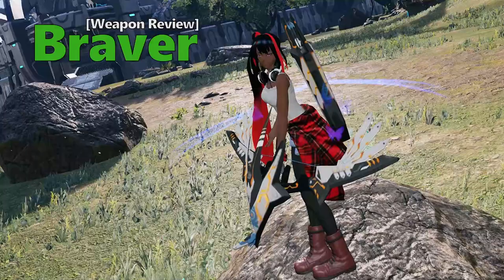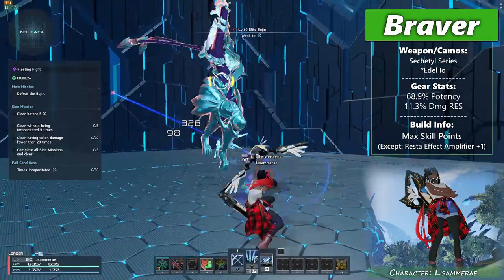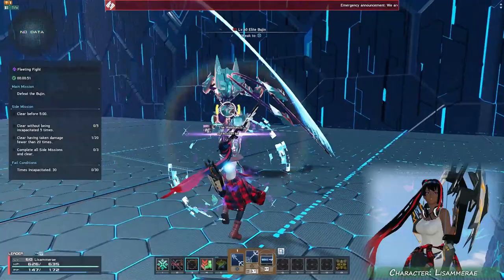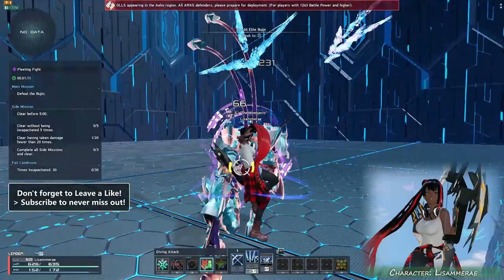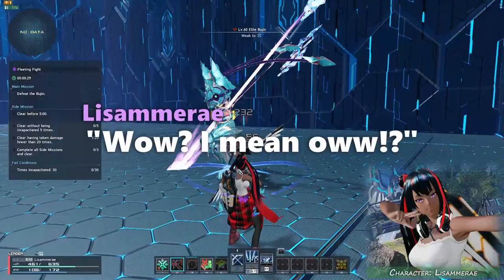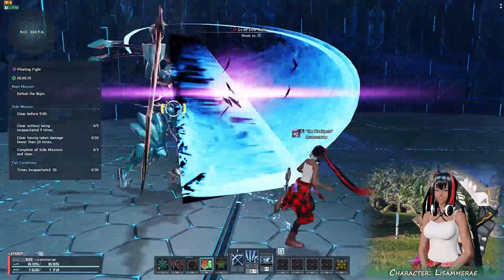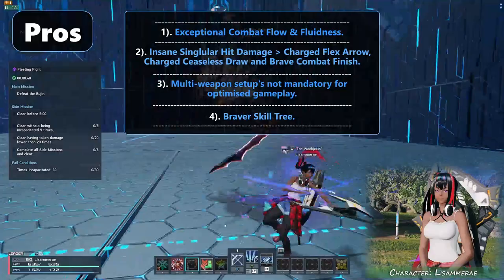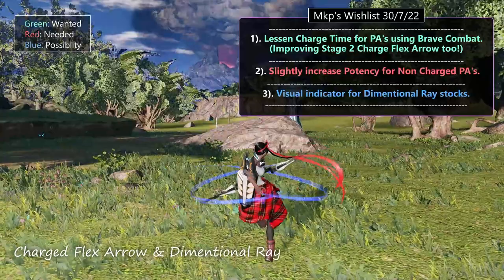PSO2: NGS - Let's Review Bow (Weapon Review - 16/8/22)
In this video I review the current form of Bow, with commentary as of 16/8/22! The underdog of the Range Weapons? The Flow of the Bow is the key! :P Let's talk about it down below, Three hundred + ARKS is better than one, maybe we can shift the tides, and boost this weapon's usage to the Top of the list!
(Added English Captions!)
Hope you Enjoy! As always Take it Easy Peeps!
Don't forget to leave a Like, Comment and Subscribe if you enjoyed, as that helps support me in the long journey for creating my childhood dreams, of entertaining and sharing my knowledge.
Thanks for your time! Take it easy.